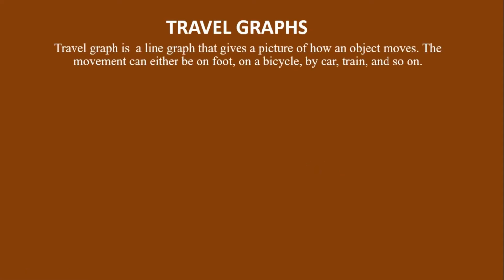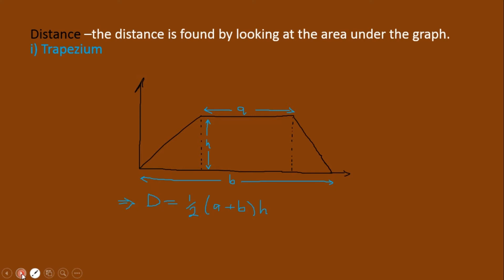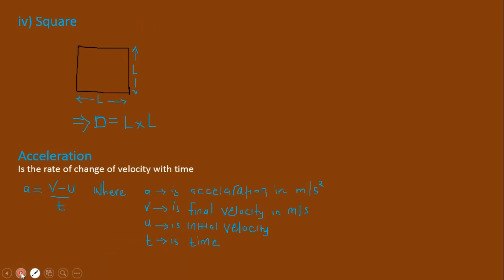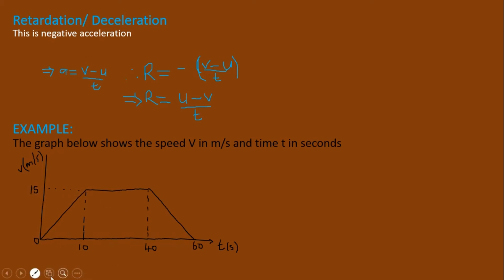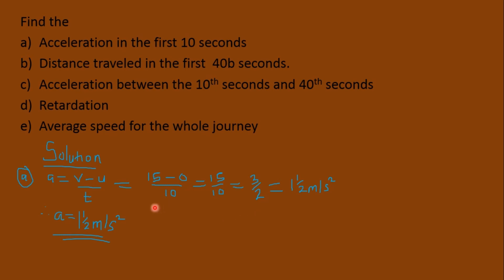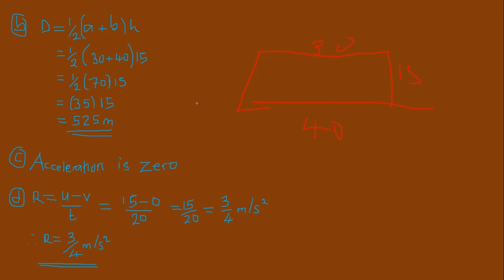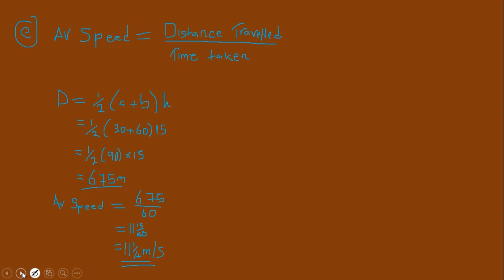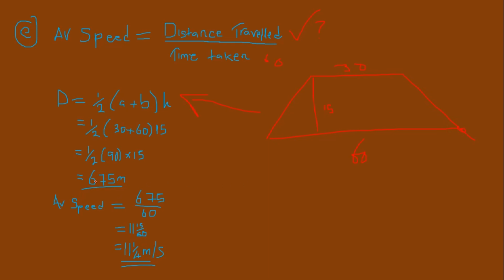Travel graphs-_-lesson 1